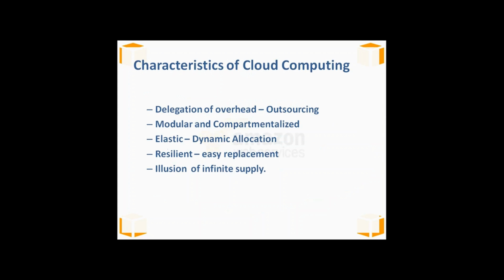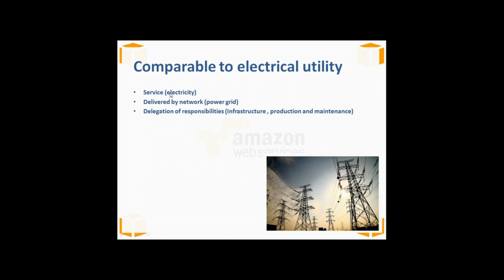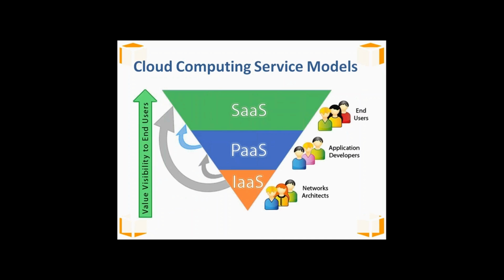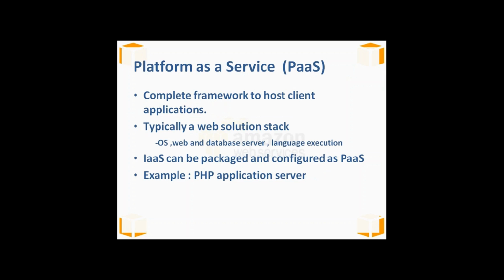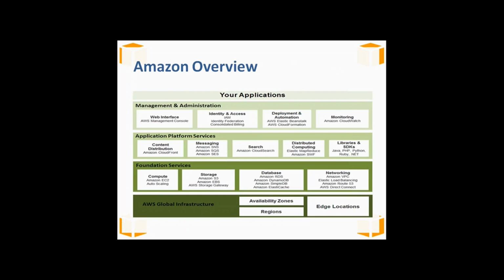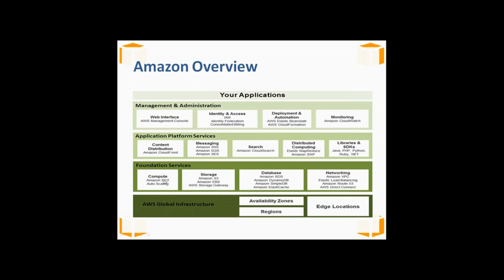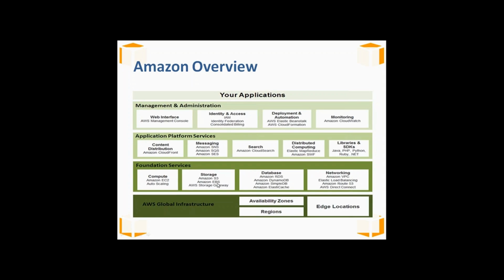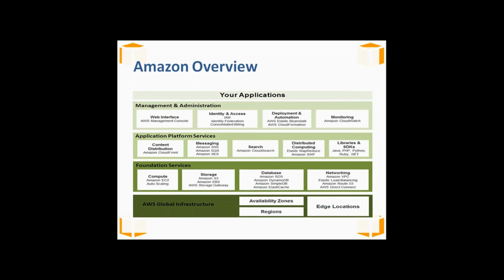AWS Amazon Web Services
XoomTrainings offers Amazon-web-Services Online Training come with vast work experience & teaching skills. Our Amazon-Web-Services training is regarded as one of the Best online training in USA.

In this AWS training video, you will understand :
1.What is AWS?
2.Importance of Cloud Computing?
3.What is Cloud Computing?
4.Cloud Computing Deployment and Delivery Models?